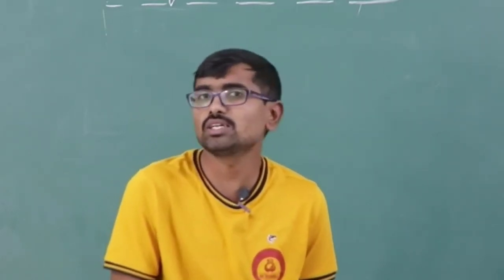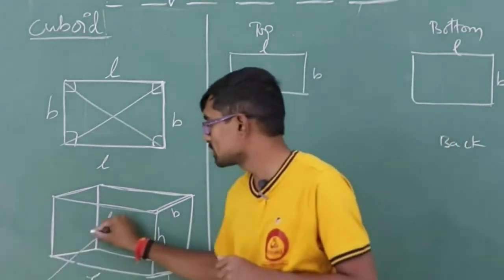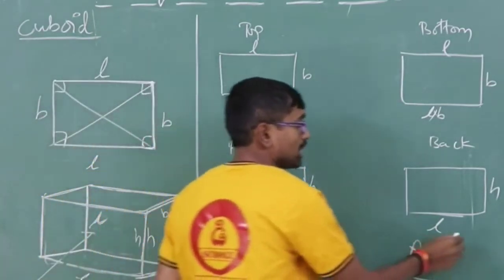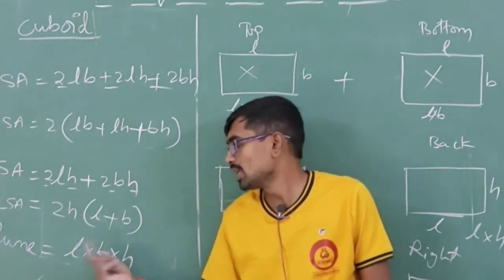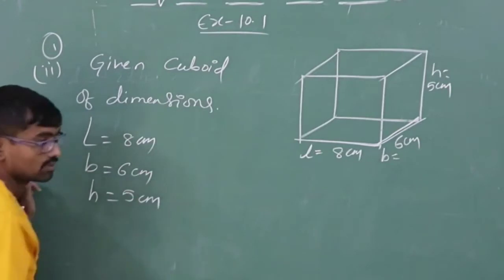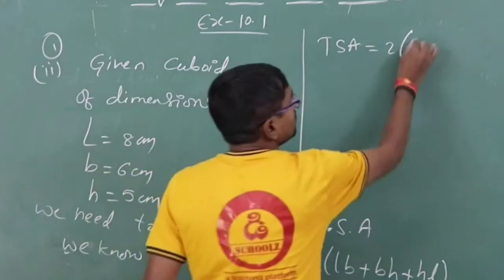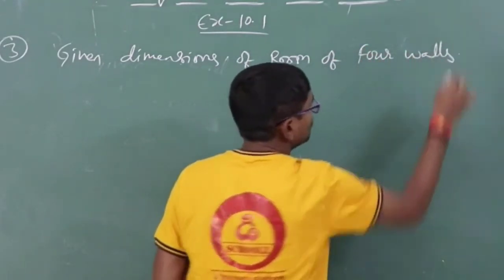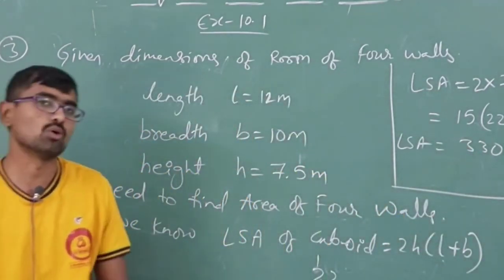9thClass Maths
How to calculate cuboid / surface volume